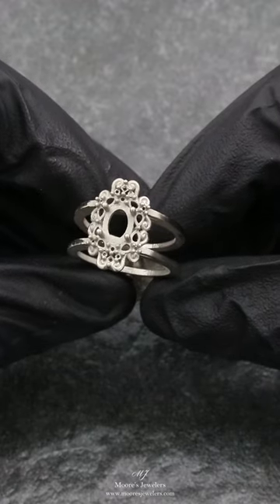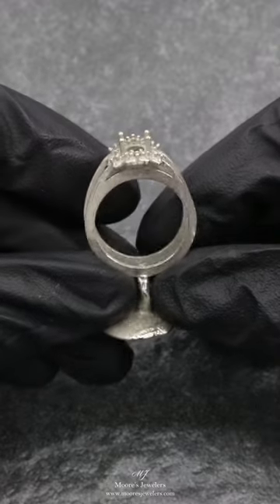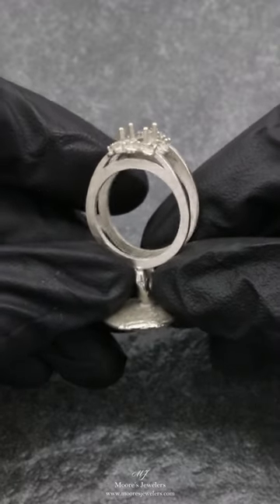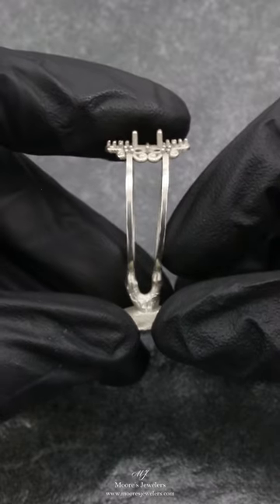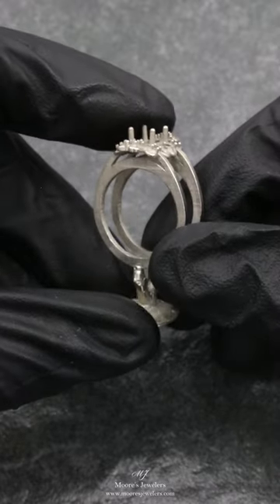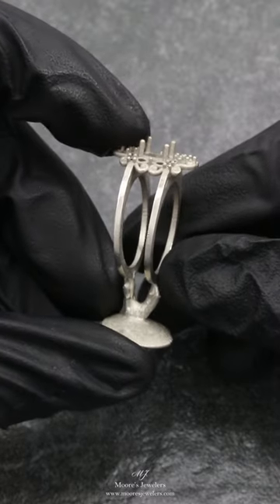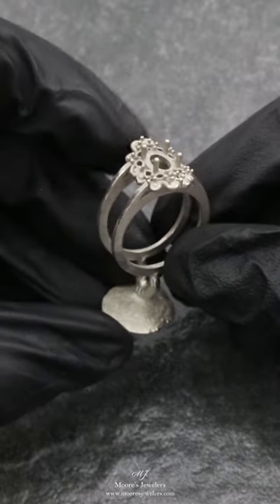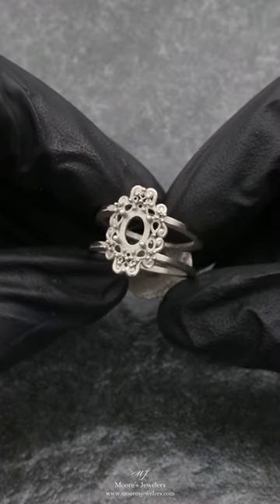Casting of 14k White Gold Vintage Inspired Halo Ring Guard: Moore's Jewelers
Here is the casting for the ring guard we posted about a week ago. The print was sent out for the customer to try on and inspect the fitting against their wedding band. Customer was thrilled with the design and the print was sent back for casting. However the customer held on to their wedding band so we didn't have it to show in this new video. However the guard fit just like the print. The guard was cast in 14k white gold and is going to be set with a wide range of gemstones. Always happy to help anyway we can.